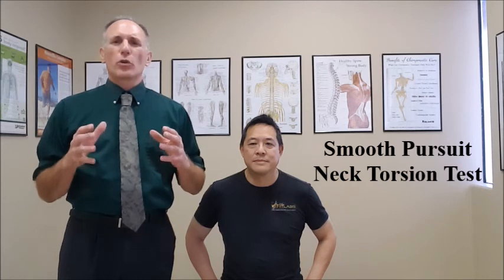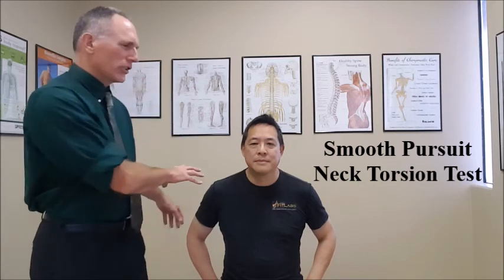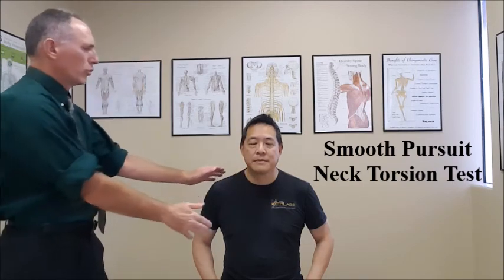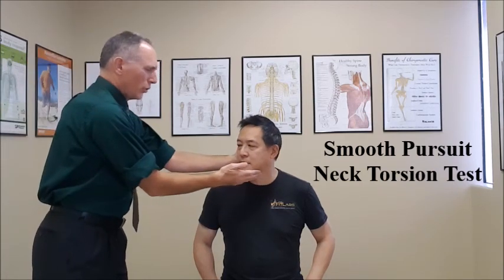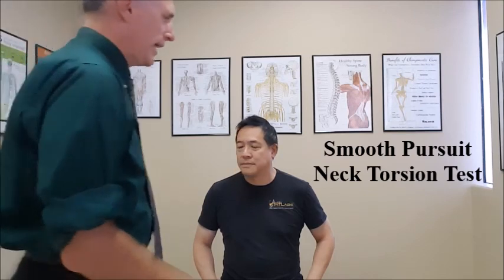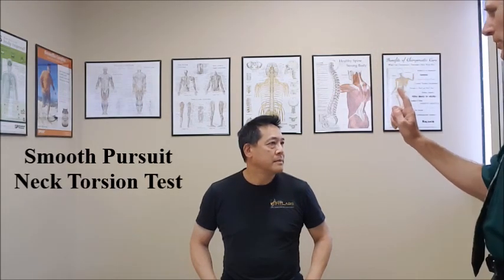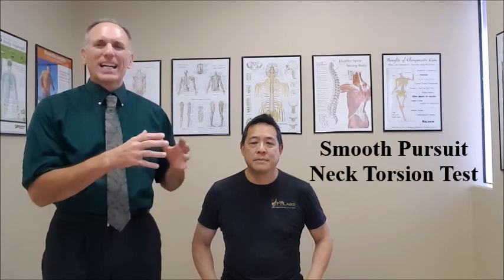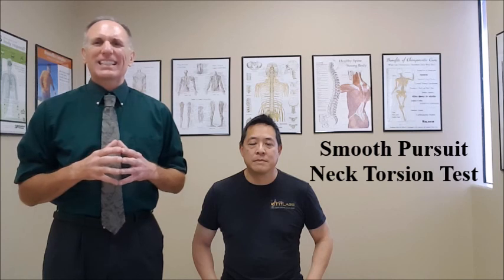Smooth Pursuit Neck Torsion Test